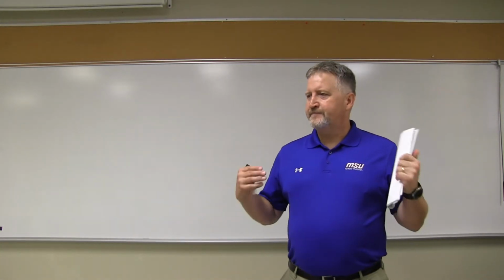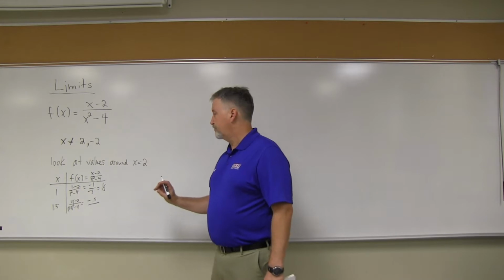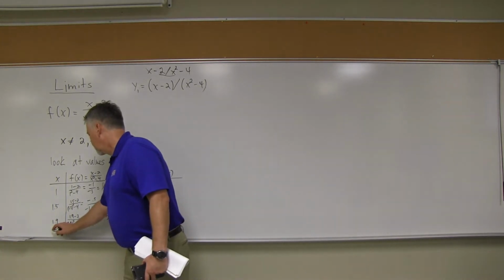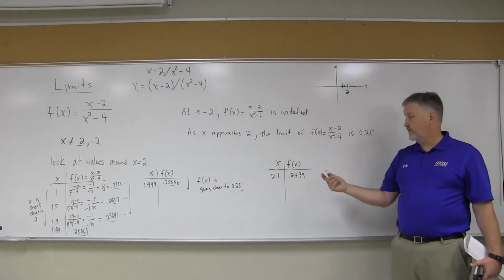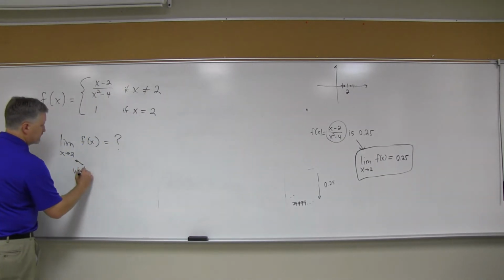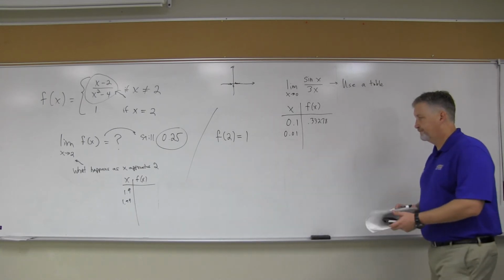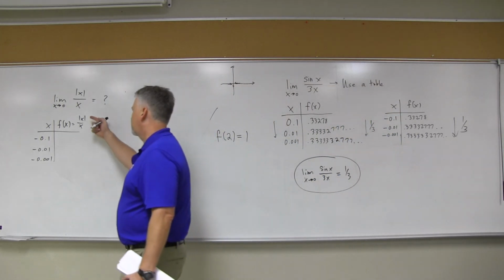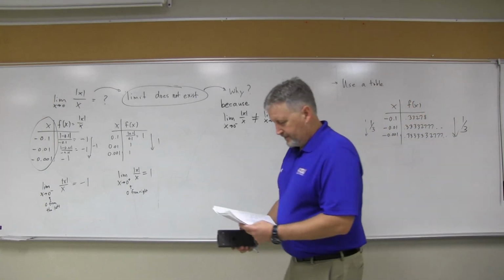MTH 261 Sec 1.5 Evaluating Limits (part 1)